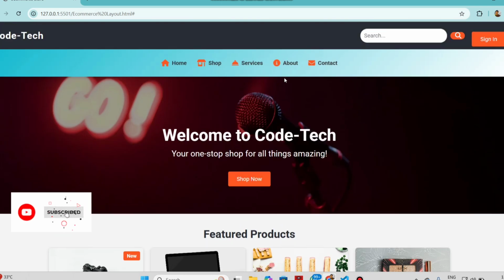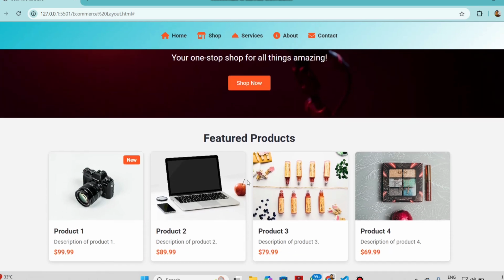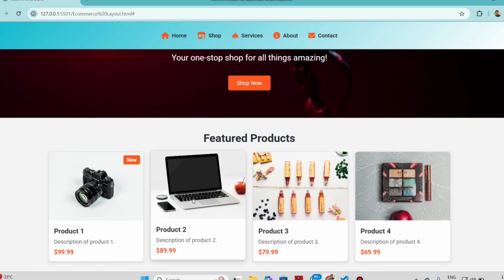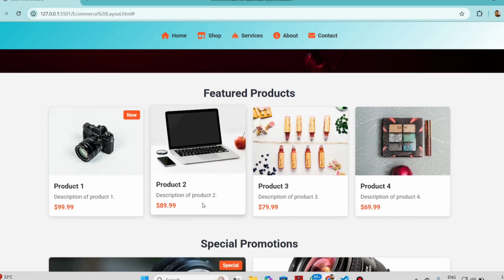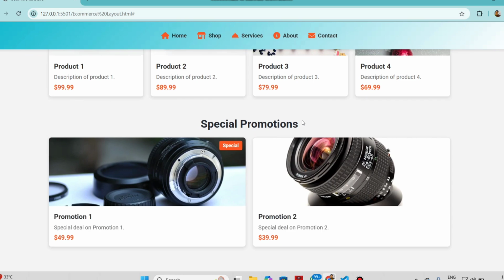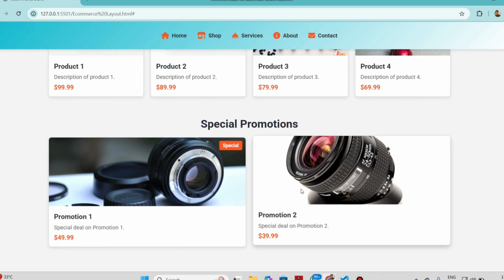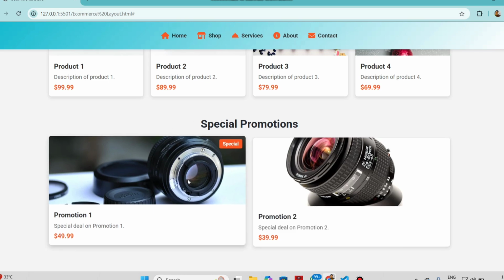Build a Stunning E-Commerce Website Using HTML & CSS | Full Tutorial for Beginners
📝 Video Description:

🚀 Welcome to Code-Tech!
In this video, you'll learn how to build a complete e-commerce website using just HTML and CSS — no frameworks, no JavaScript, just pure frontend fundamentals!

🛒 We'll design a modern layout that includes:

A stylish navigation bar

Hero section with call-to-action

Featured product cards

Whether you're a beginner or looking to sharpen your frontend skills, this tutorial is perfect for you!

💡 What You’ll Learn:

HTML structure for e-commerce

CSS styling tips and tricks

How to make your site visually appealing

📁 Source code and project files: (Add your GitHub or Google Drive link here)

css website design
html css beginner project
build ecommerce website
html css full tutorial
html css responsive website
website design for beginners
frontend development
html css code tutorial
web design 2025
html css e-commerce site
html and css tutorial
code with me website